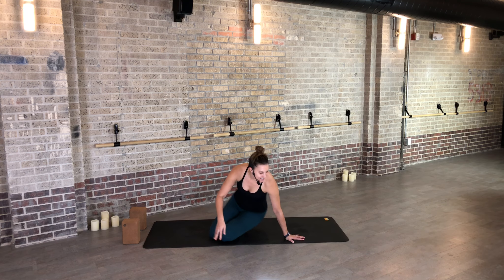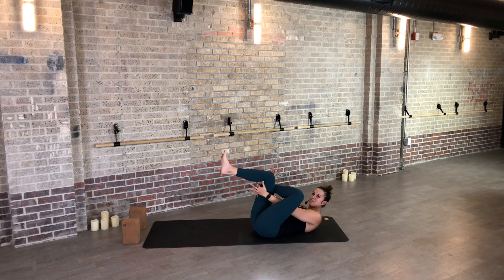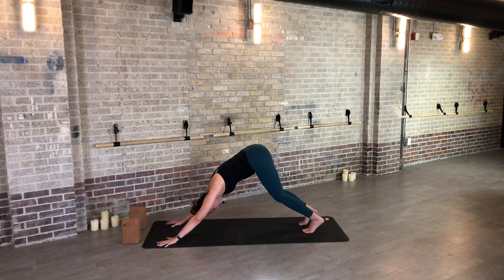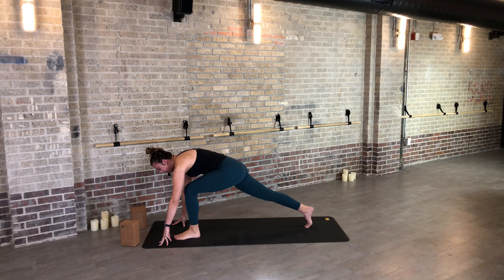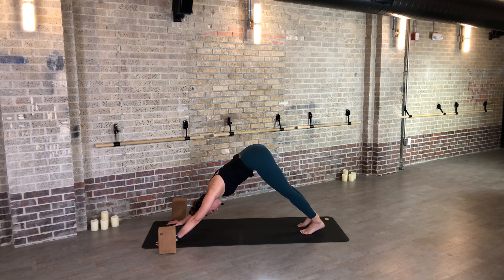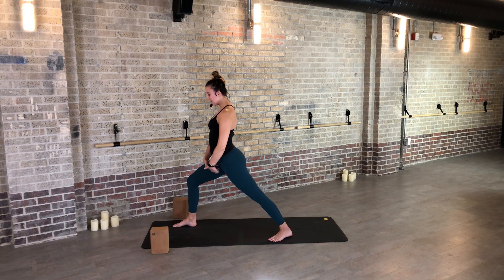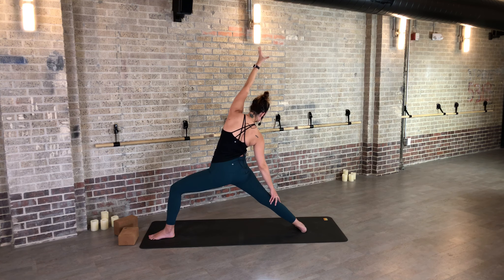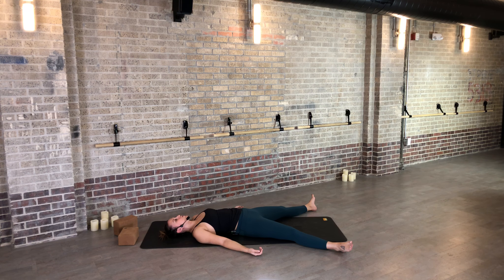Morning Yoga All Levels With Erin Wimert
Have a hard time getting up? This morning yoga practice starts with a slow build to gradually awaken up your body and mind.

All sound and video produced by Artisan Jones.